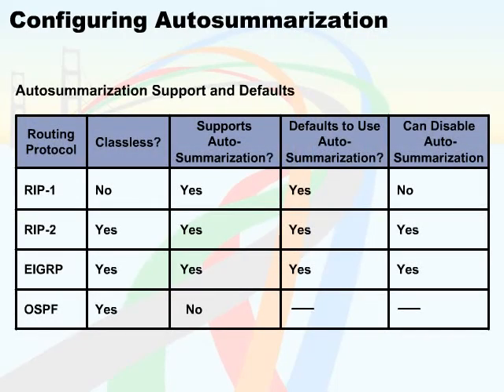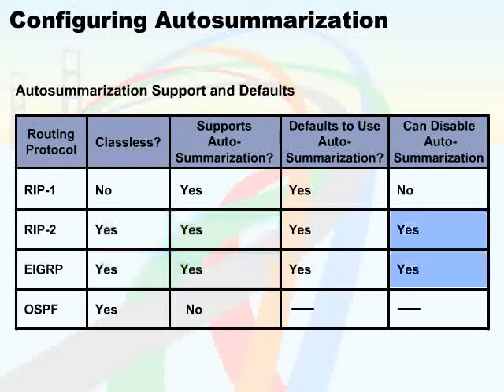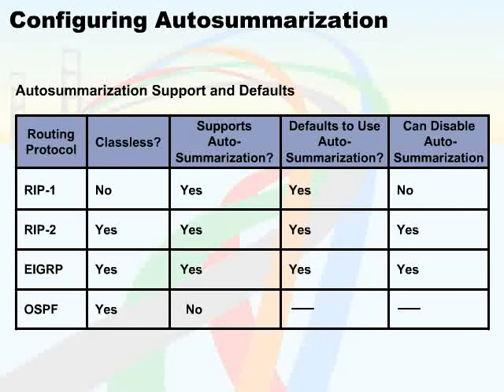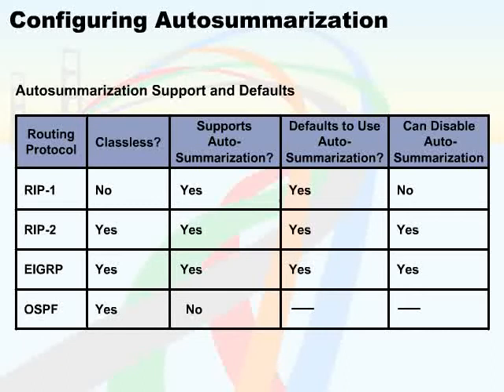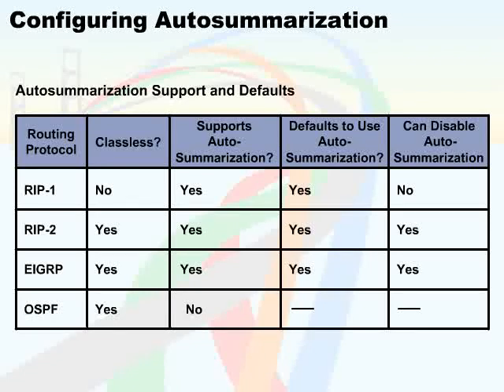562 53 Autosummarization 06 Configuring Autosummarization